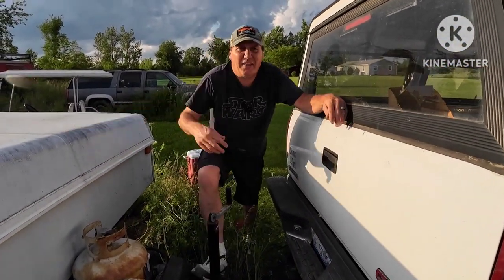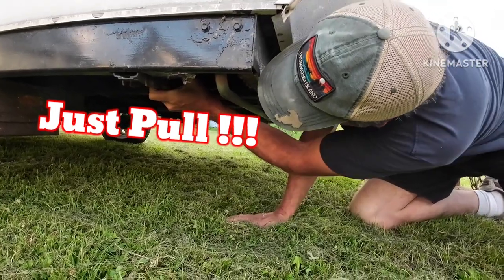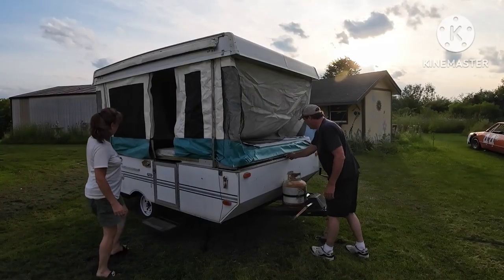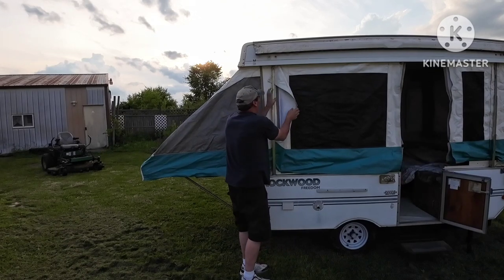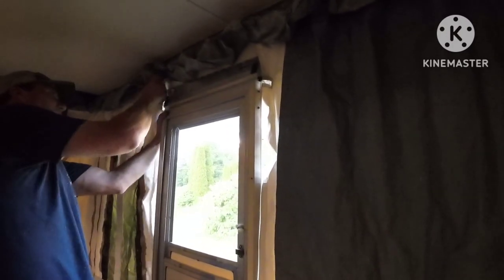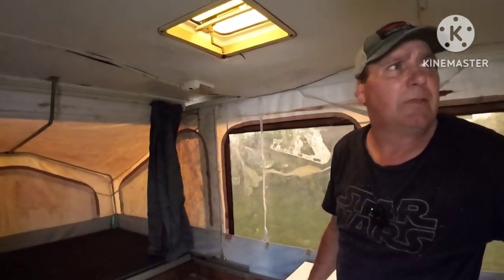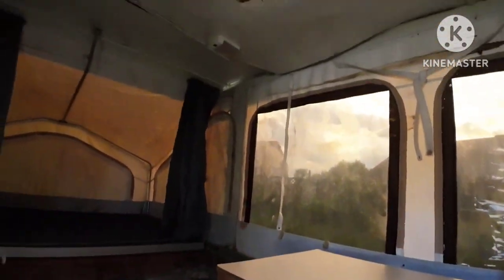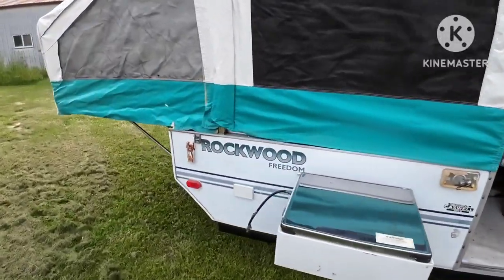Best Way to Pop up Your Pop up Camper!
putting up are pop up camper and get it ready to take to norwalk raceway for the Pontiac nationals. It will be the first time it's ben up in one year.